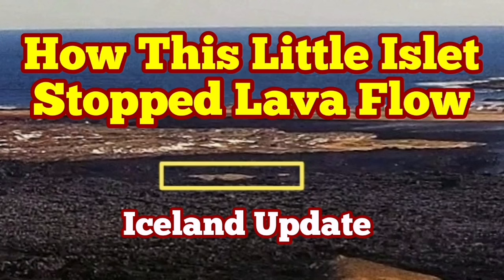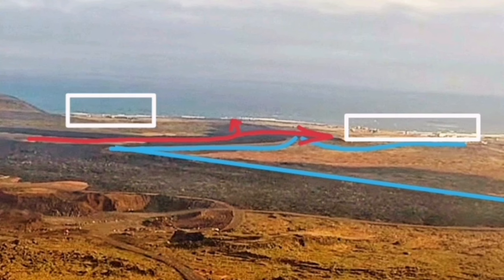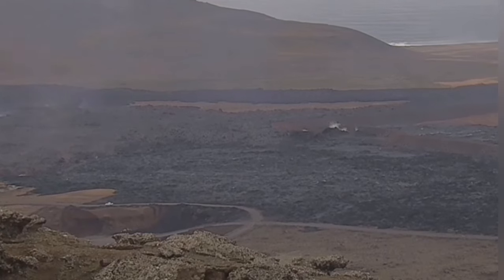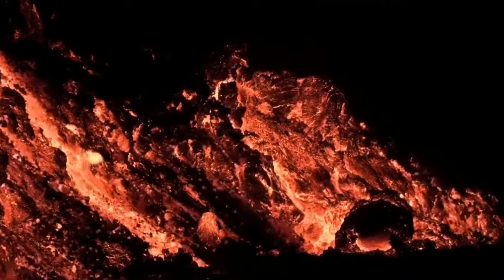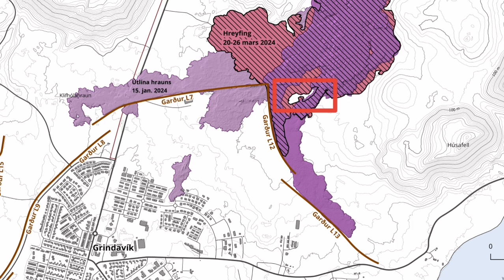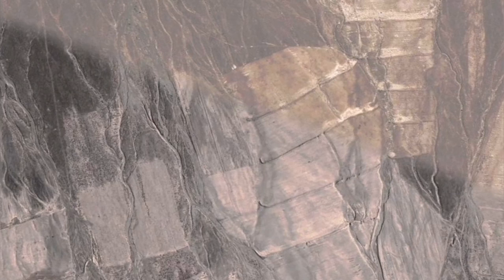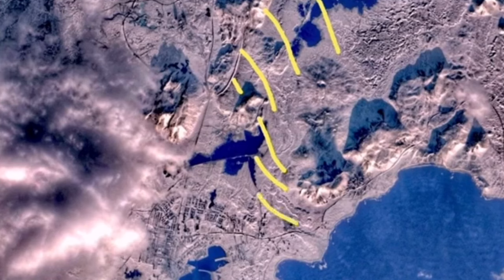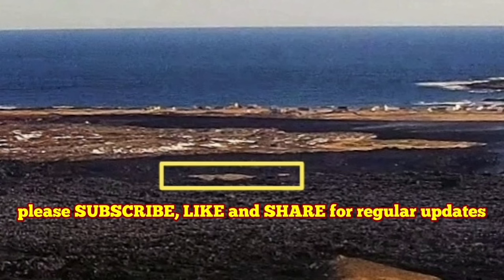Iceland Update: How This Little Islet Stopped & Diverted Lava Flow, Volcano Eruption, Melhól